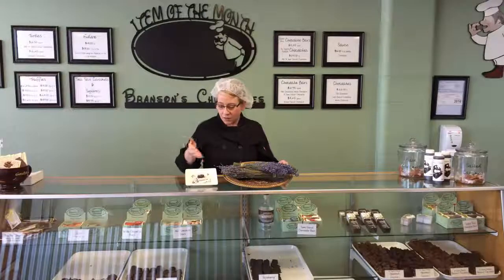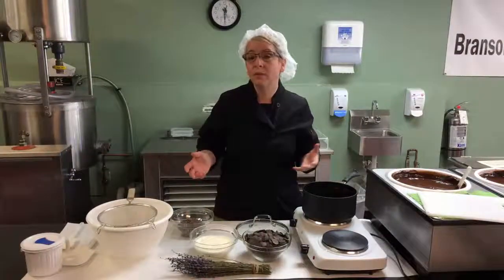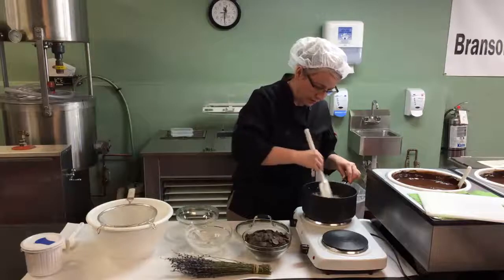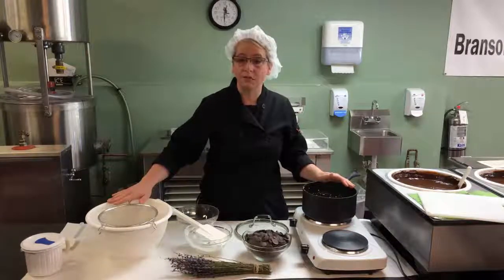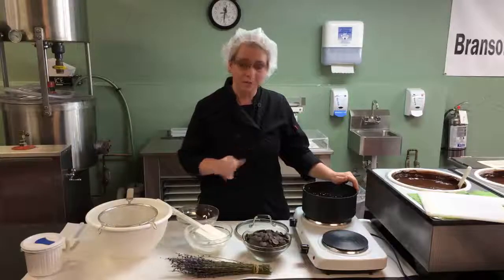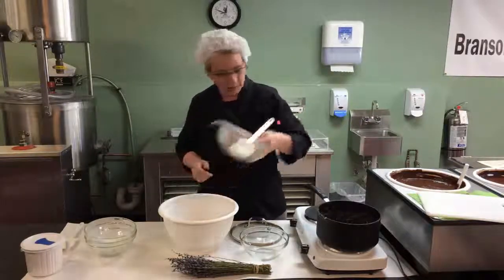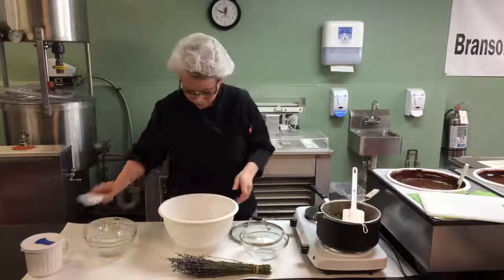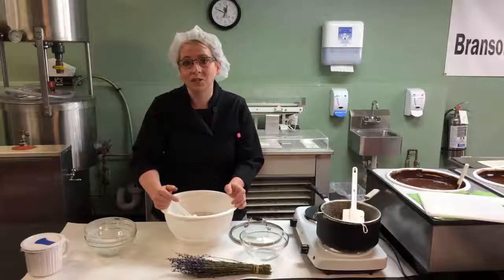Chocolate Talk HD July Lavendar Squares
Chocolate Talk July edition.  This month on Chocolate Talk the product of the month is Lavendar Squares.  Have a Happy 4th of July!